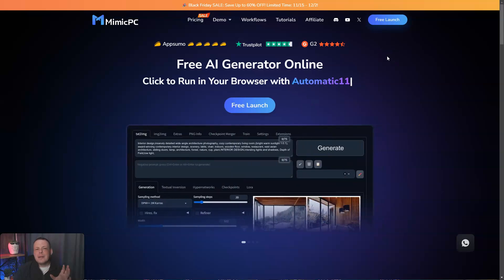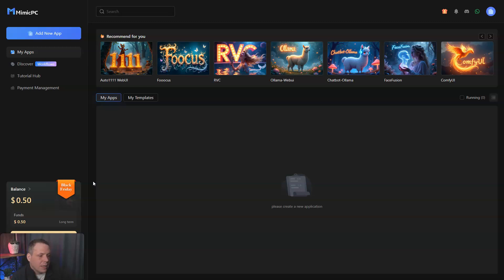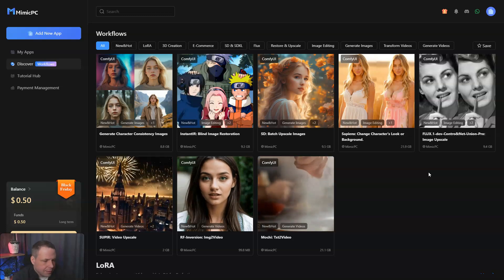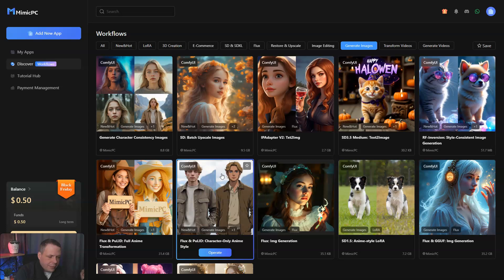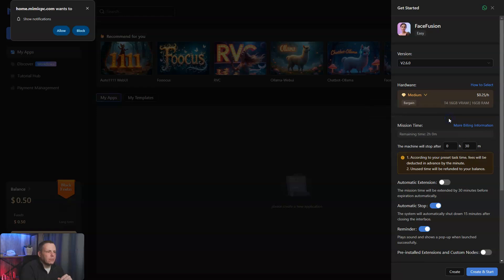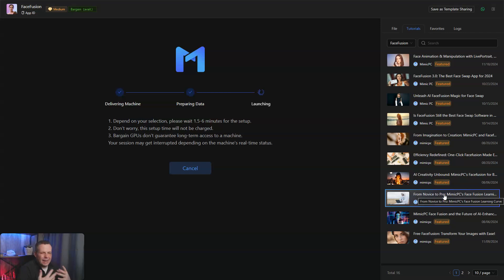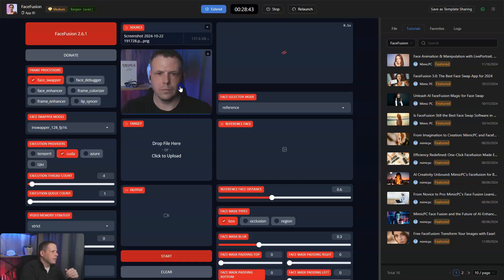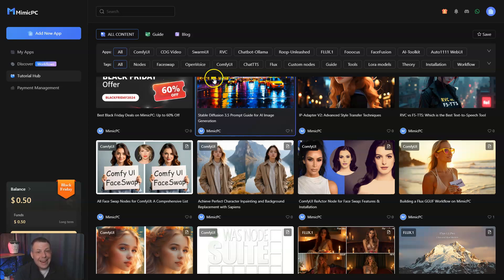STOP Wasting $$$ on GPUs! This AI Hack Changes EVERYTHING!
🚀 Revolutionize AI Now! Try MimicPC

😱 Think you need an expensive GPU for AI? THINK AGAIN! MimicPC is here to turn the game upside down! 💥
Imagine running Stable Diffusion, ComfyUI, Automatic 1111, and even Face Fusion with ZERO downloads or pricey hardware. Sounds like sci-fi, right? WRONG! MimicPC is the cloud-based AI revolution you've been waiting for. 🌐✨

📌 What’s Inside This Video:
💻 How MimicPC works entirely in the CLOUD — ditch your old PC for good!
🔥 Access cutting-edge tools like SD 3.5 Large ControlNet and Audiocraft instantly!
💸 Save BIG with bargain GPUs at only $0.09/hour!
🌟 The secret templates that simplify your workflows like magic.
🎯 Whether you're a developer, an artist, or just AI-curious, MimicPC unlocks your potential. Don’t waste another second stuck in the past! 🚀

🔗 Ready to try it?
👉 Visit MimicPC.com and explore the future of AI NOW!

📅 Timestamps:
0:00 — The AI Lie You’ve Been Told!
1:15 — What Makes MimicPC a Game-Changer?
3:40 — Cutting-Edge Features You’ll LOVE ❤️
6:00 — Can It Really Replace GPUs?
8:15 — How to Start for LESS Than a Coffee ☕

🔔 Don’t miss out — discover how MimicPC is shattering the rules of AI tech! Hit PLAY and see for yourself! 🚨